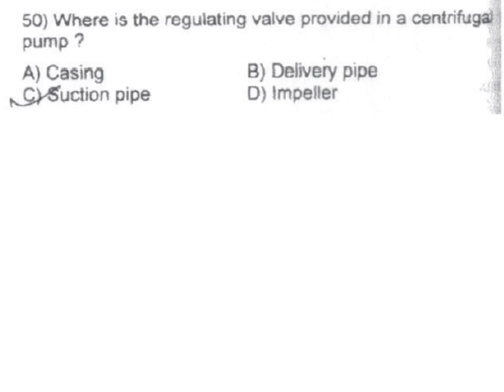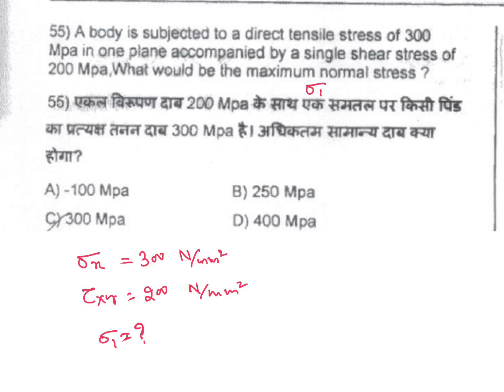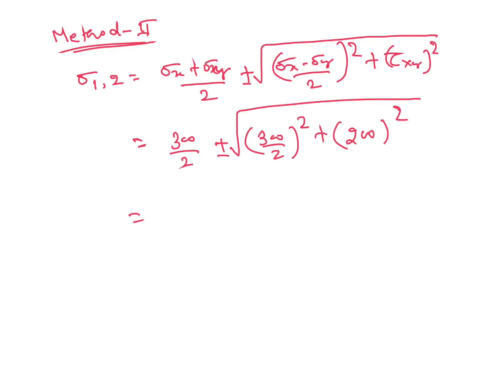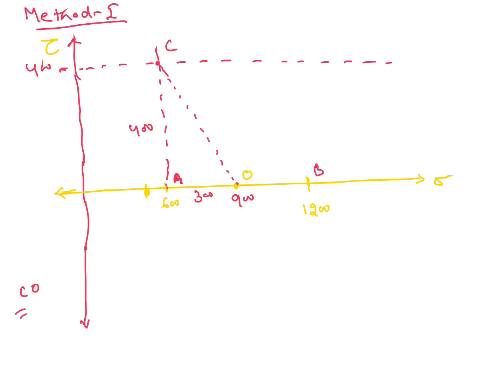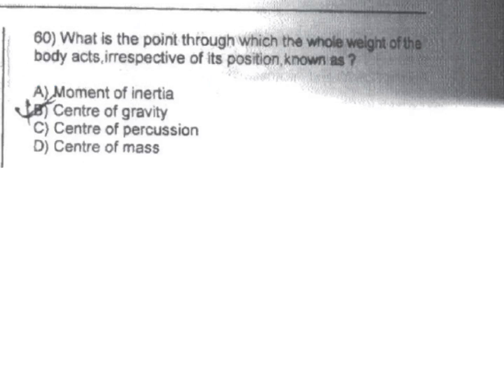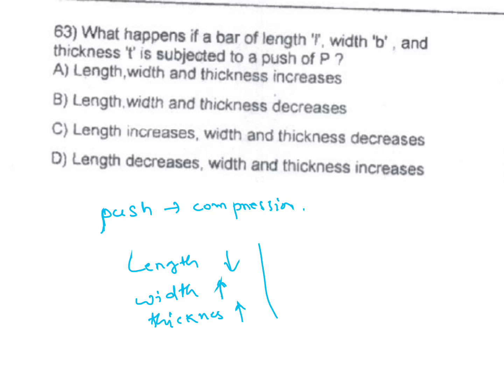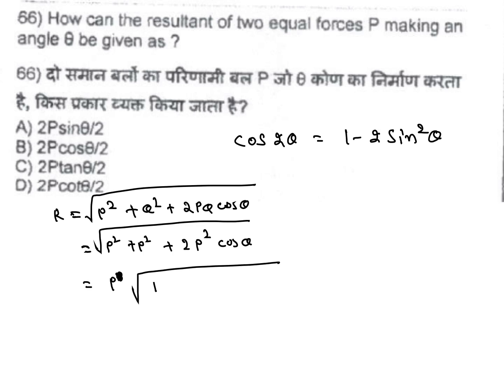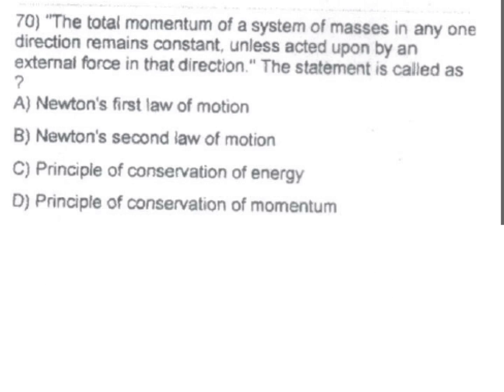VIZAG STEEL TECHNICAL PART 03/ 2010 MT